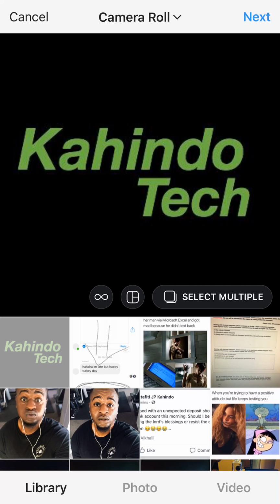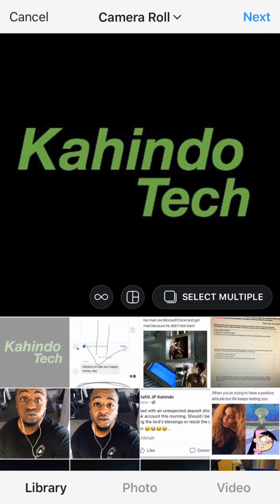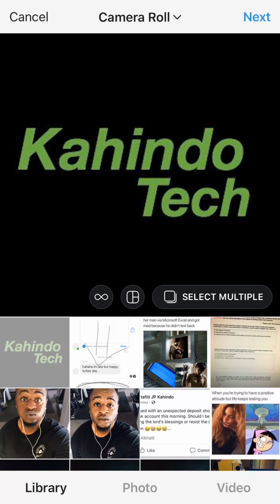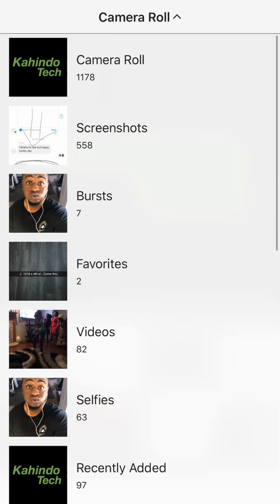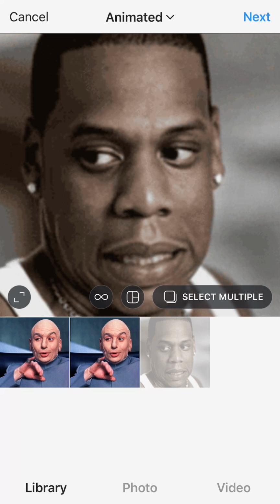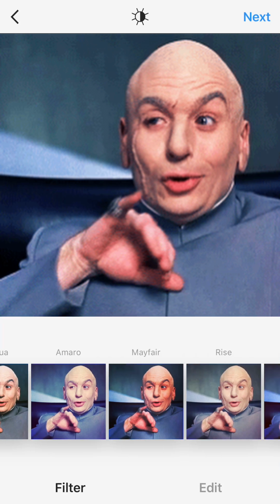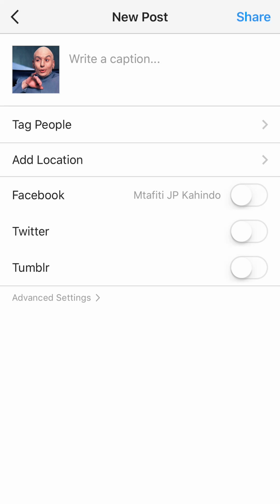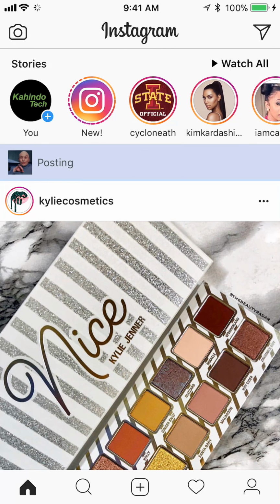How To Post A Photo On Instagram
This video shows How To Post A Photo On Instagram.